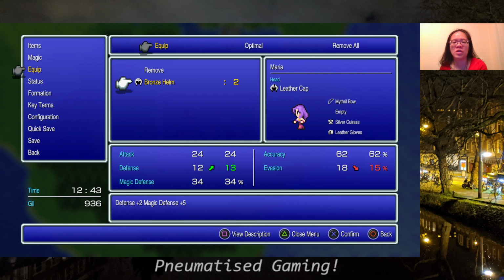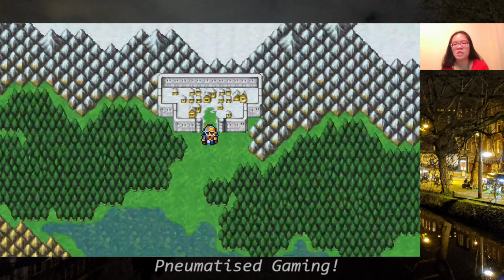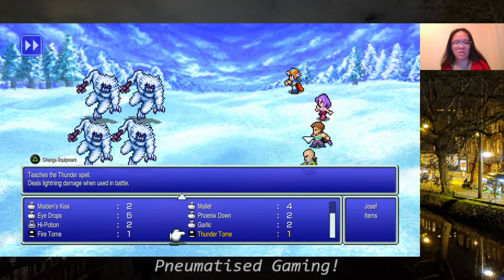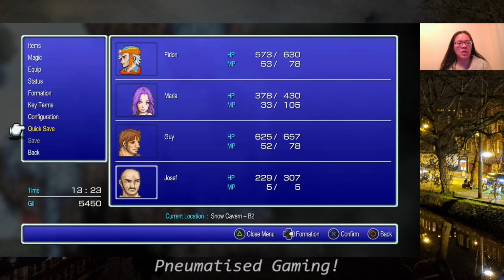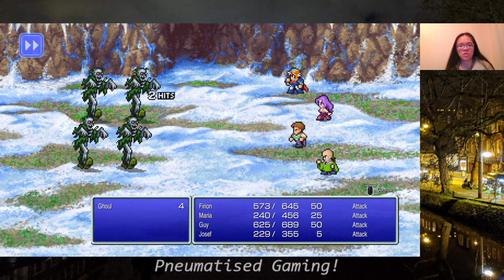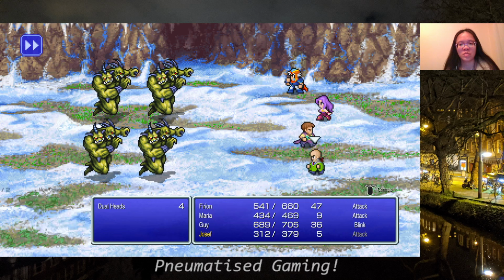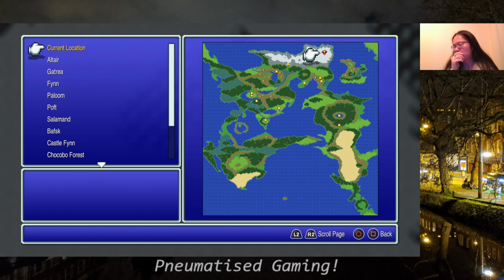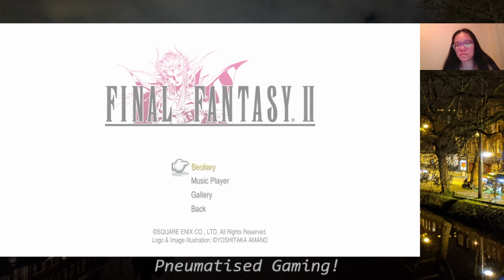Pneumatised Gaming! Final Fantasy II Pixel Remaster. Snow Plains mission... (Steam) (20211014 01)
...but first we're down one team member.

VOD of my Final Fantasy II Pixel Remaster stream on Twitch.

37:11 Start of the Snow Cavern
1:07:38 And through door number ???, we have... giant beavers?
1:16:23 Fighting the adamantoise for the Goddess' Bell
1:20:38 Fighting Borghen